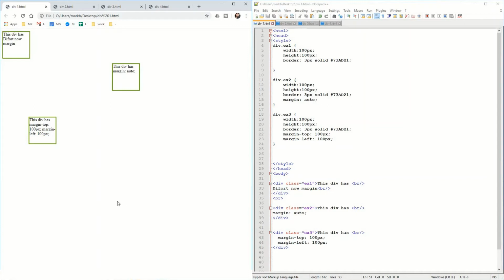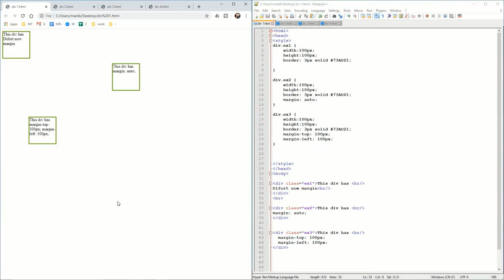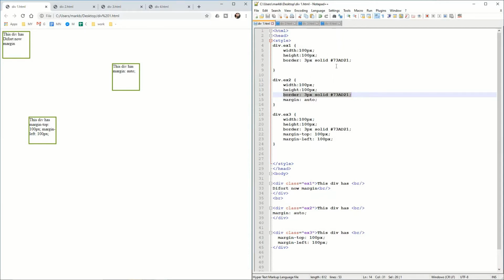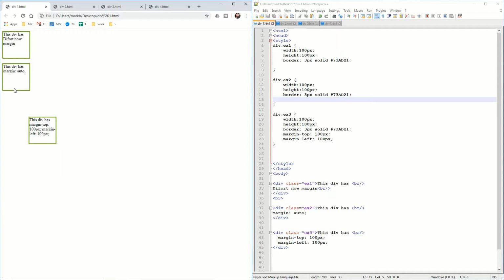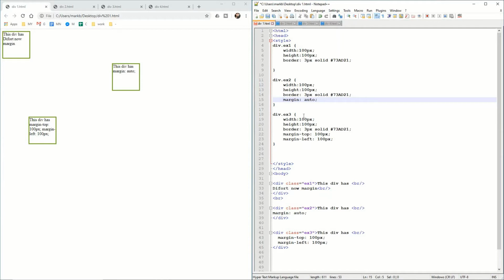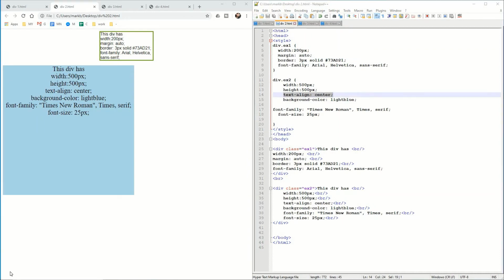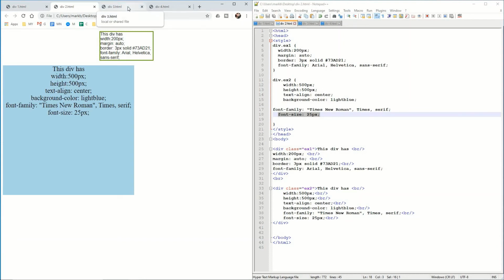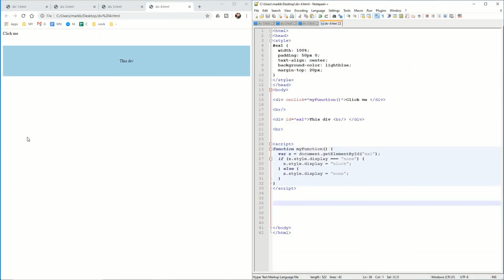what is DIV and why we use it